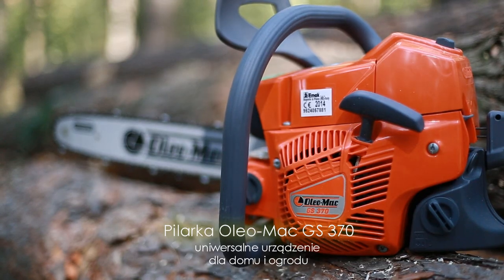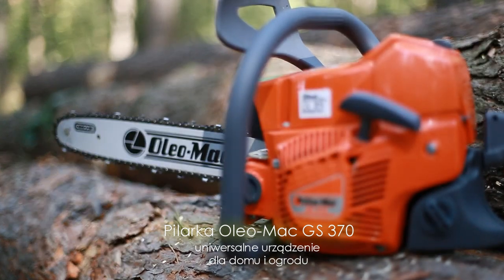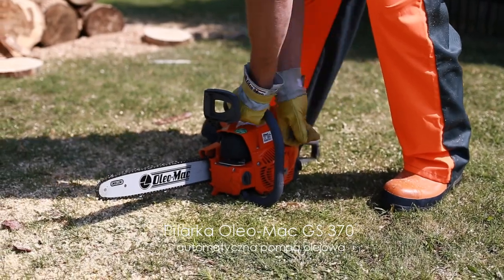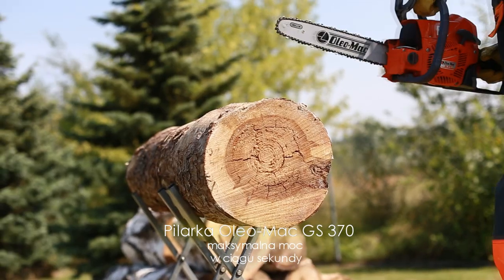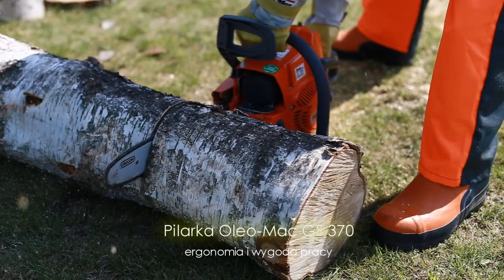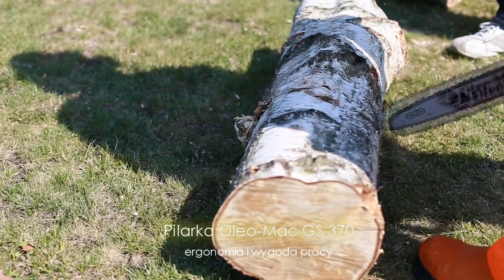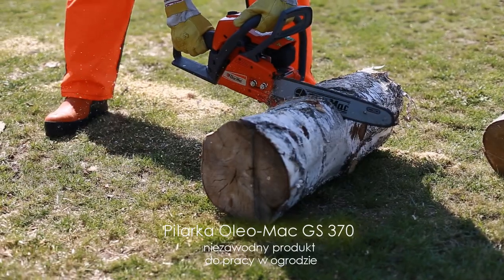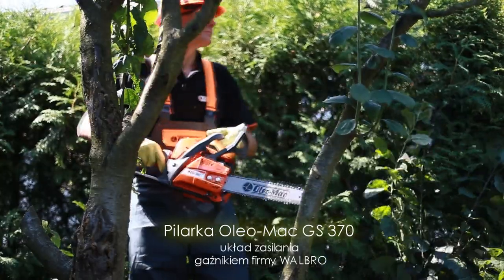Oleo-Mac pilarka GS 370.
Pilarka Oleo-Mac  GS 370 jest modelem kompaktowym przeznaczonym do wszelkich prac związanych z obróbką drewna w gospodarstwie domowym. Spełni wszelkie oczekiwania wymagających użytkowników w zakresie przygotowania drewna opałowego na zimę, prac pielęgnacyjnych w przydomowych ogrodach i wycinki drzew rosnących wokół domu. Dostępna w sieci sprzedaży Victus Emak Sp. z o.o.